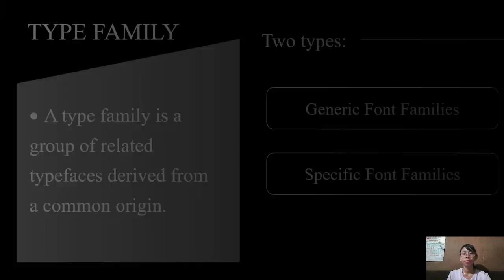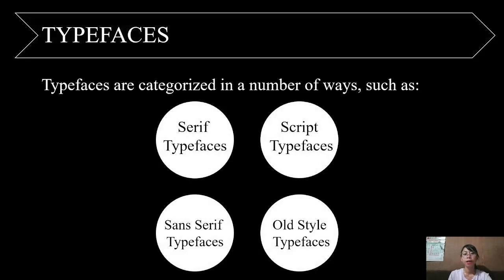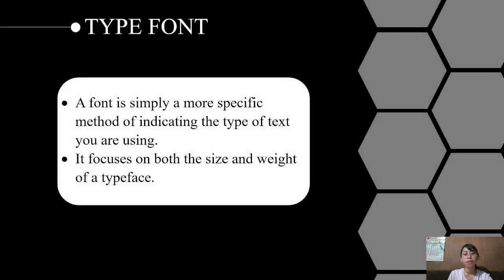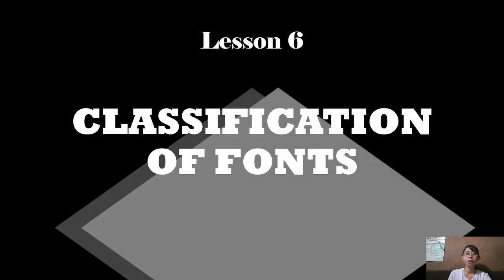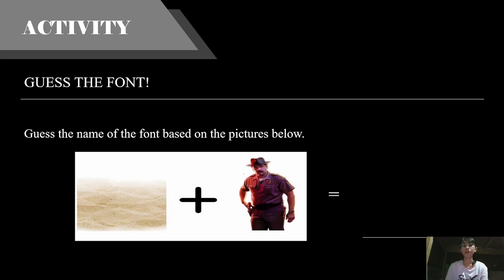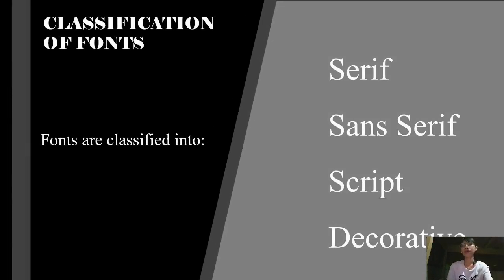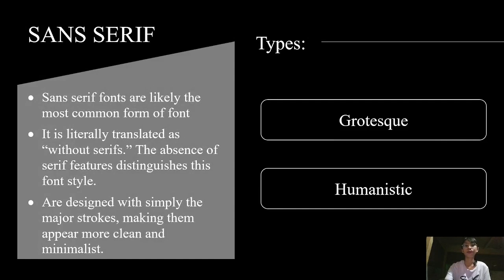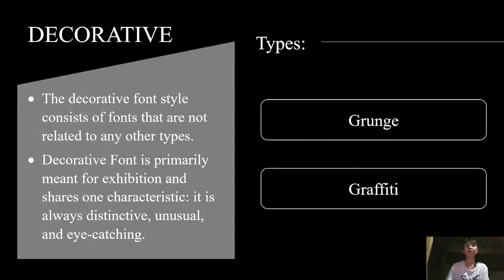Module 2: Lesson 5-6 (Font Terminologies & Classification of Fonts)